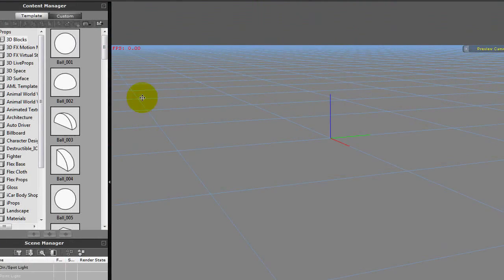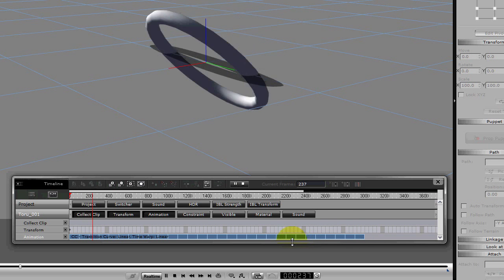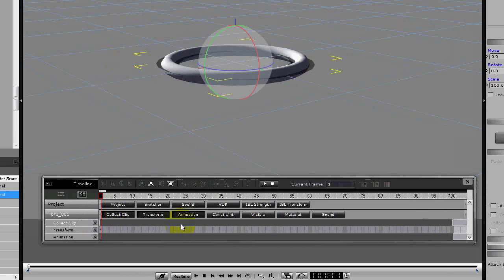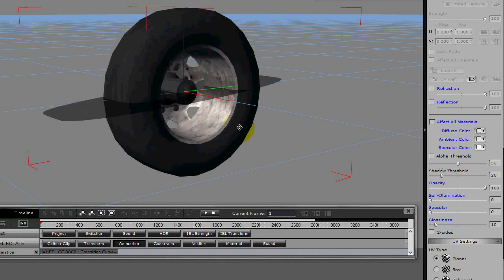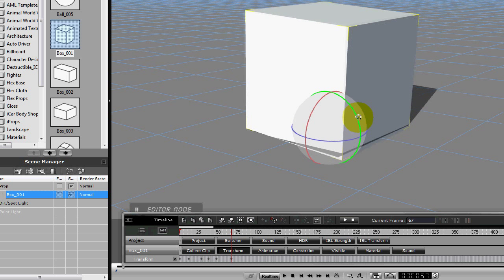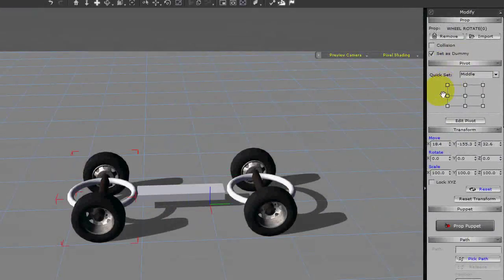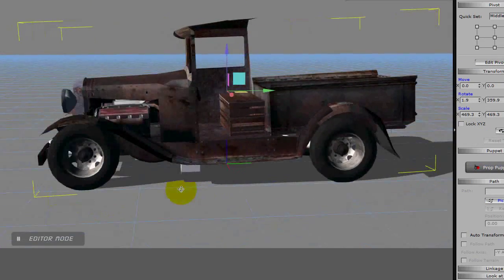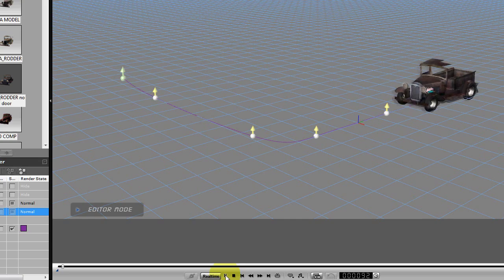iCLONE TUTORIAL "ROUND & ROUND"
Simple but lengthy tutorial on spinning your wheels in iClone Pro. Should be a better way than this...
Hope someone will use the new physics properties in iClone 5 to do wheel spin for real using friction.